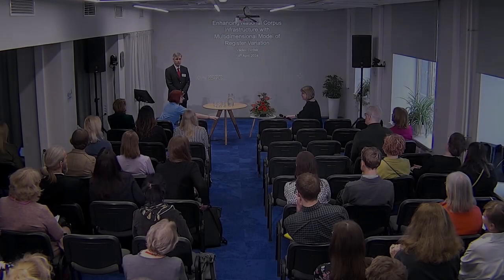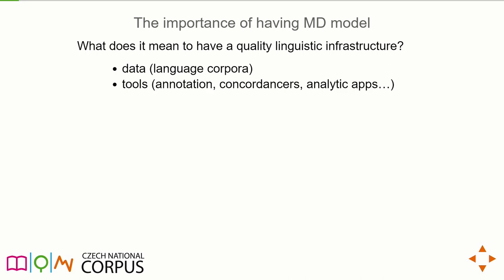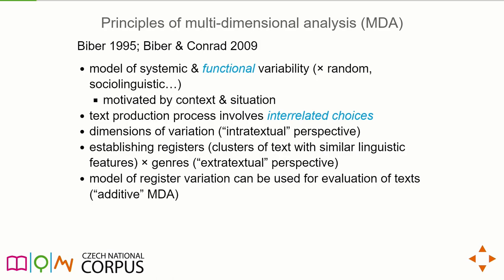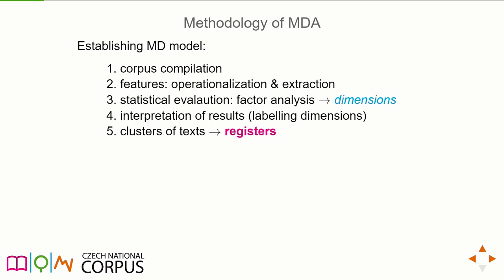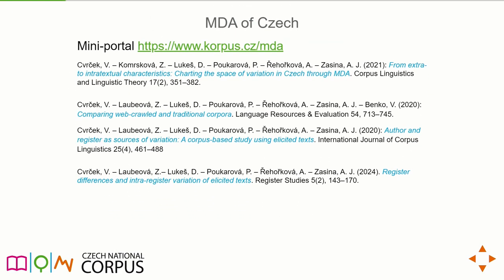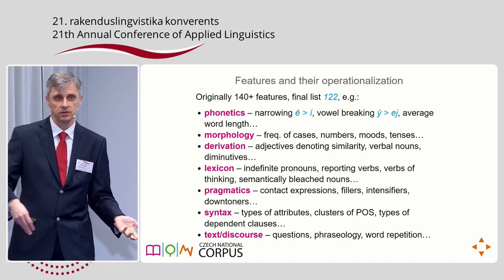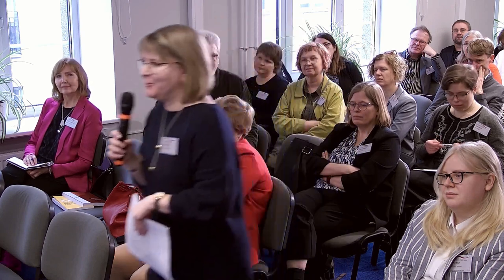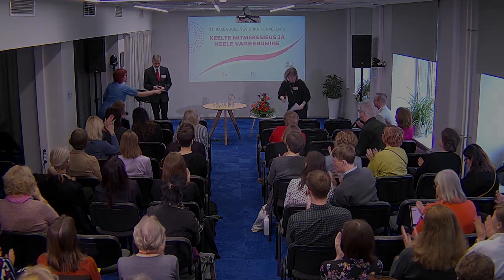Václav Cvrček (Institute of the Czech National Corpus, Charles University)